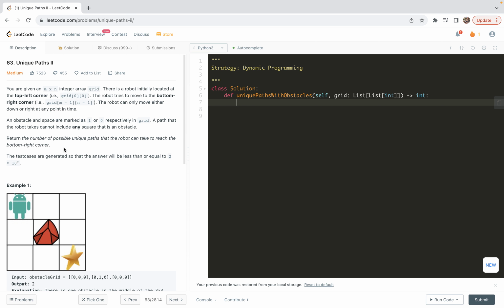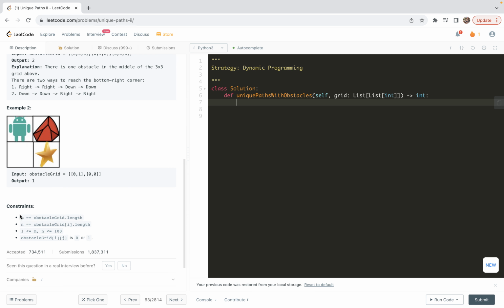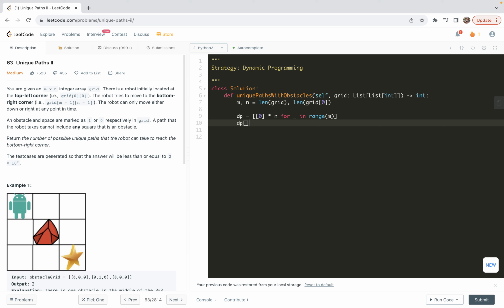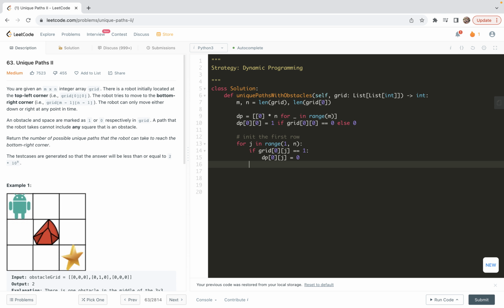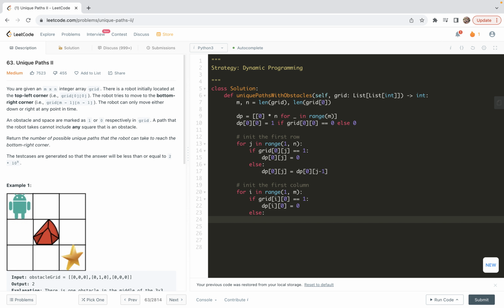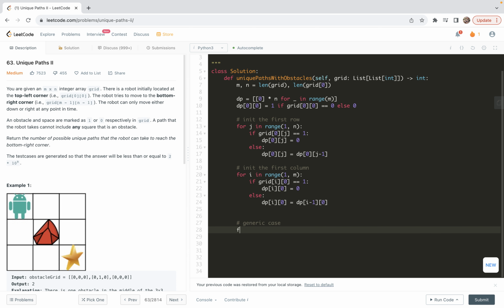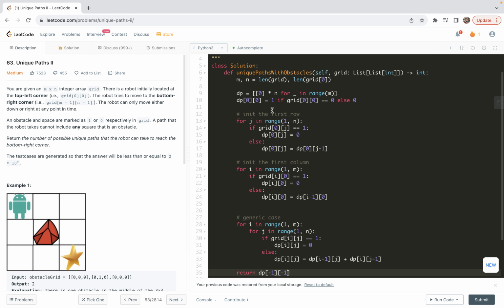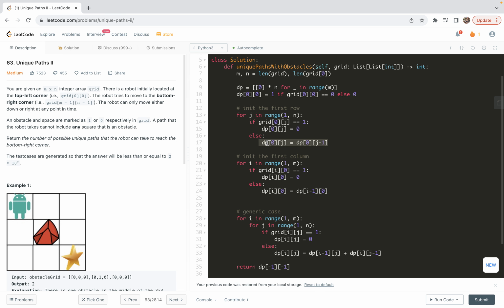leetcode 63. Unique Paths II - DP